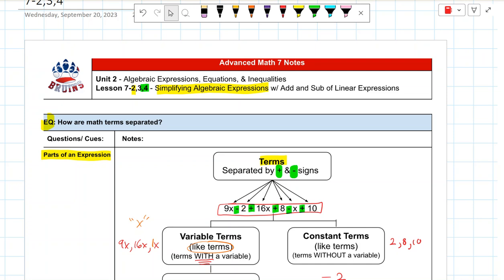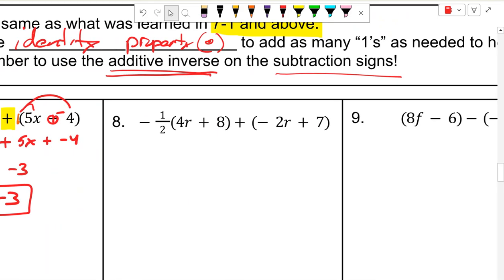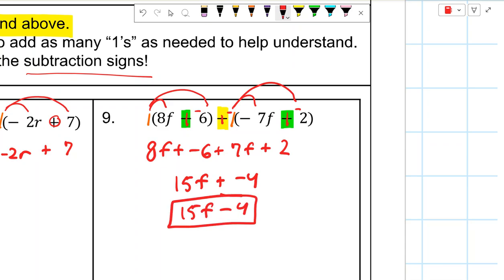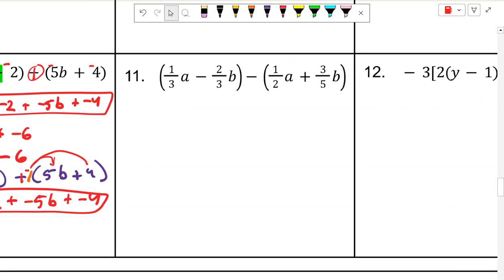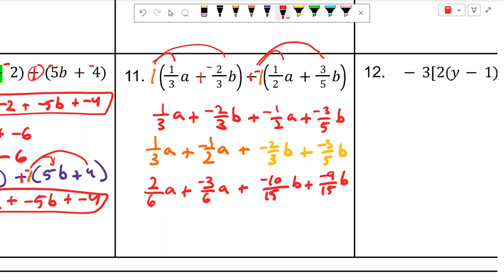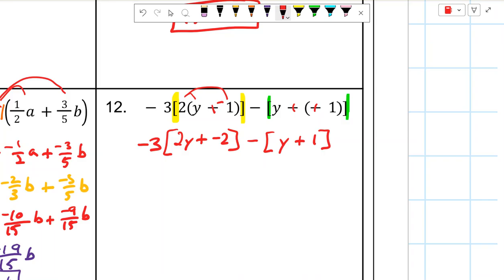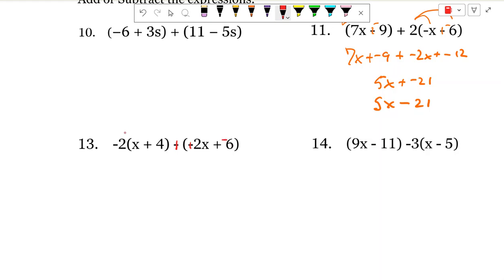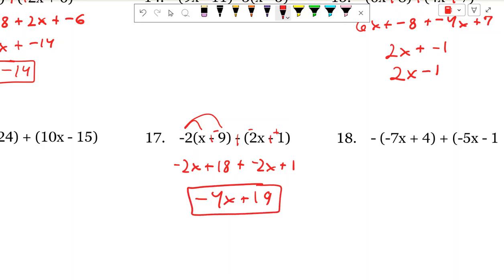7 3,4 Add and Sub Linear Expressions